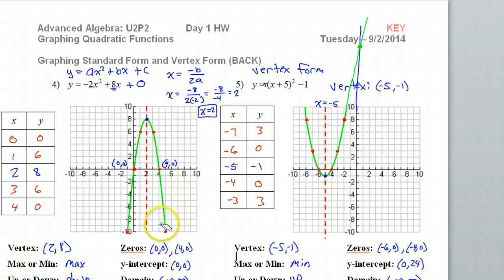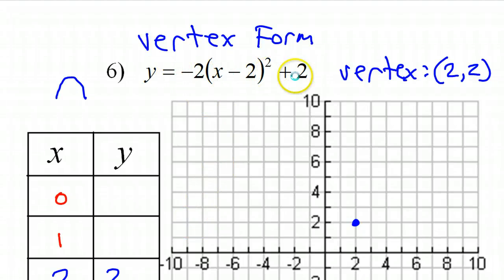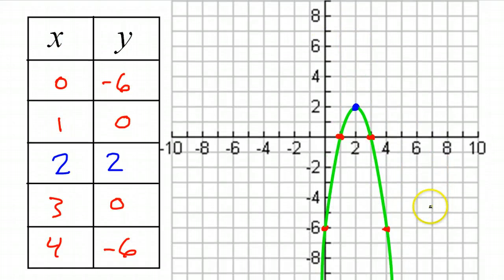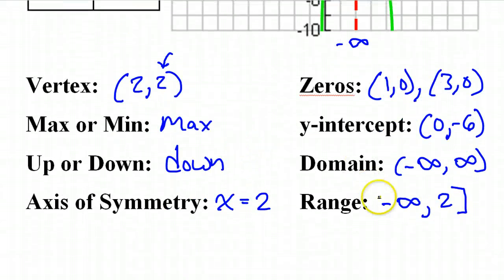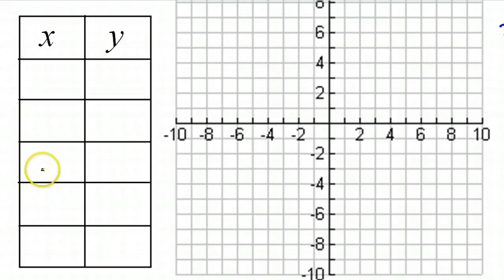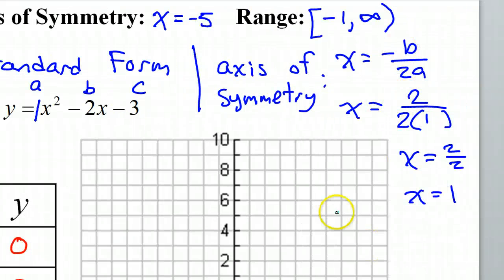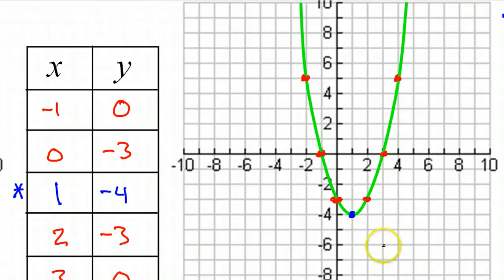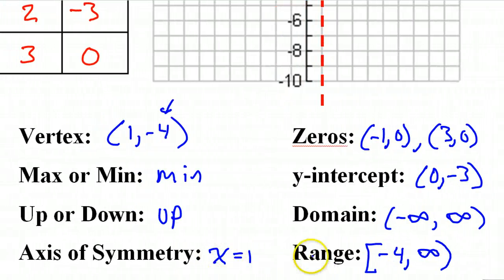Day 1 HW #6 and #7 Graphing Quadratic Functions in Standard Form and Vertex Form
Standard Form: y = Ax^2 +Bx +C

How do you graph quadratic functions (Parabolas) in vertex form?